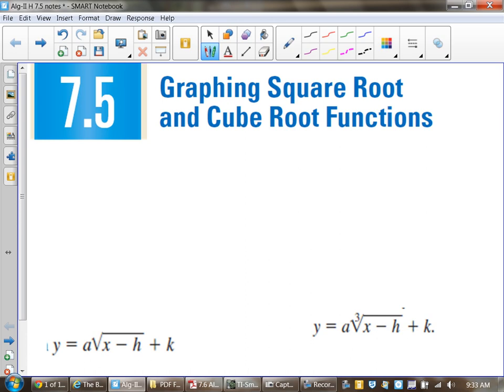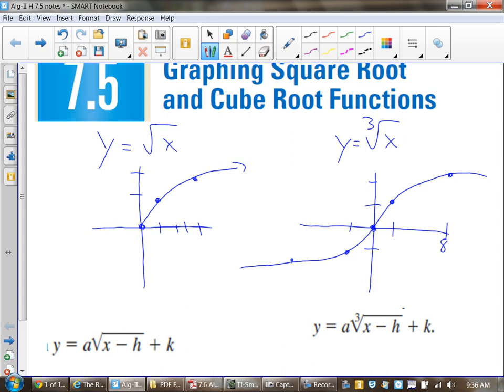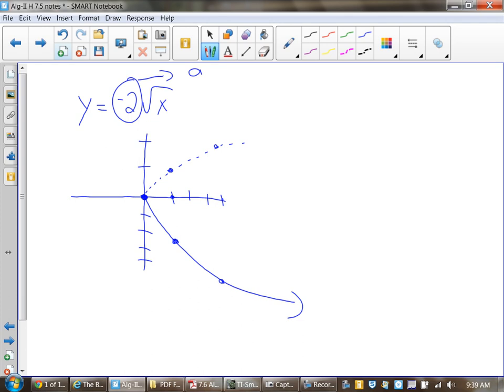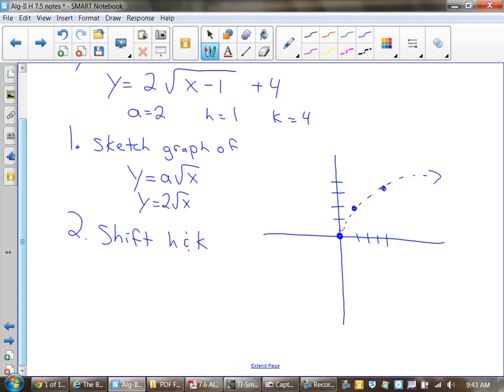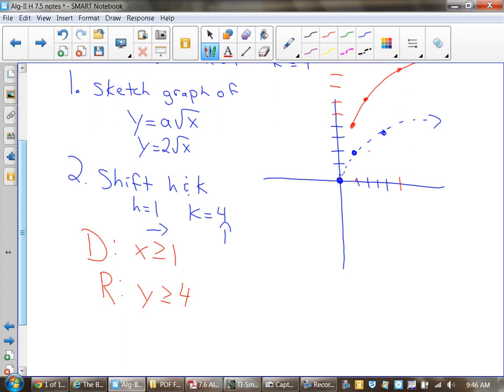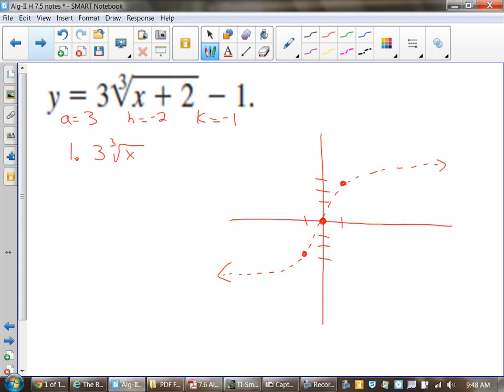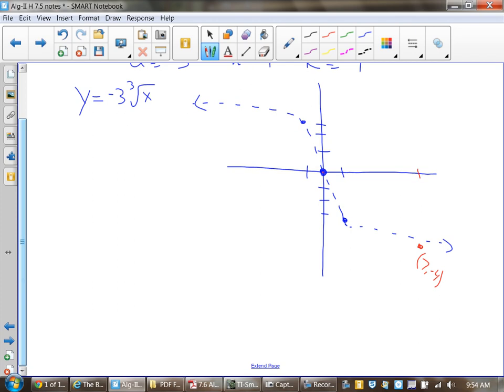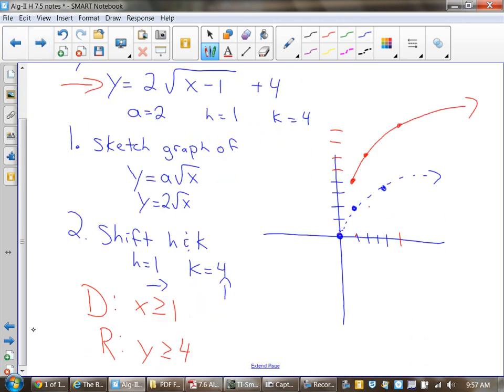December11 7 5 graphing p3